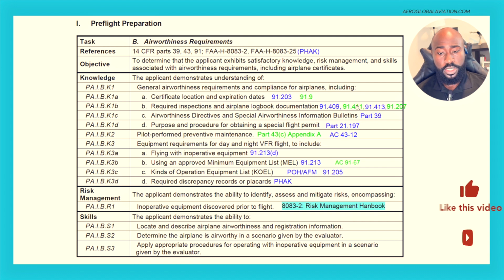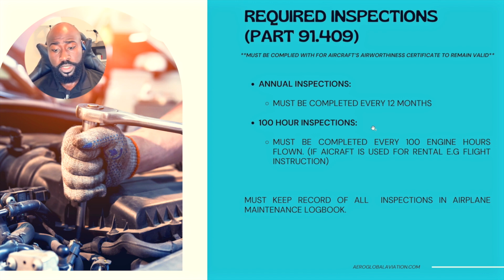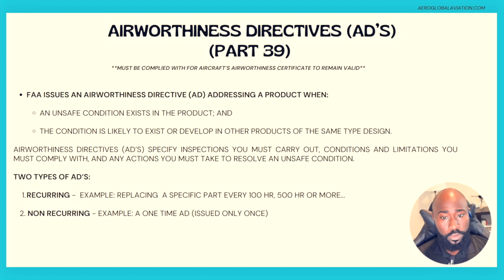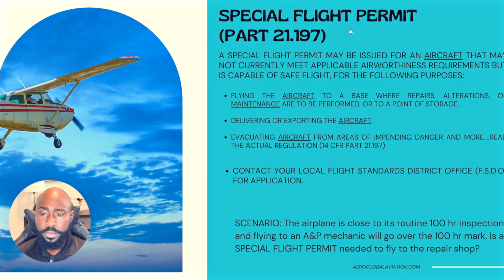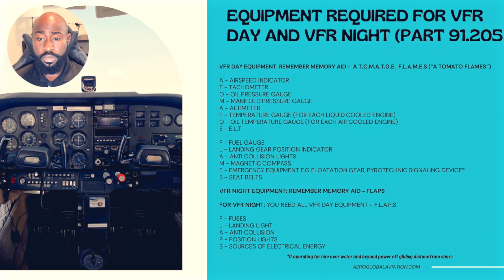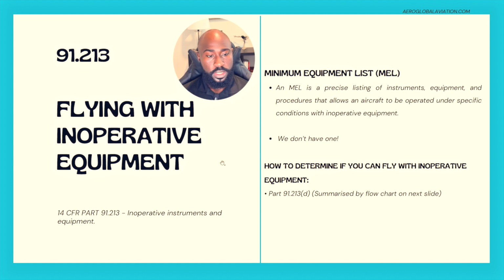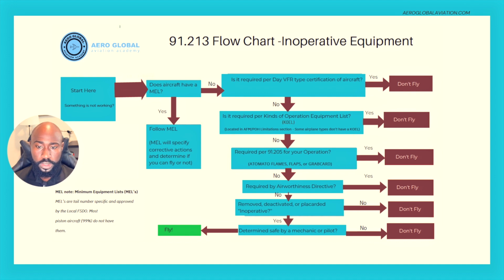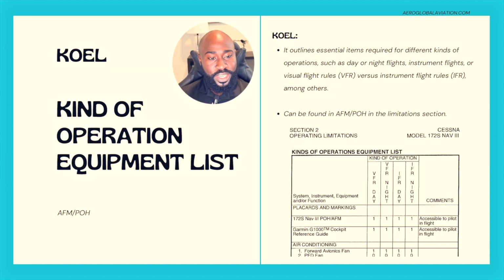Airworthiness Requirements Made Easy for Pilots || Pilot Habib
In this video, I’ll break down Airworthiness Requirements, a crucial topic for any pilot preparing for their FAA Private Pilot Practical Test. This is just a short clip from my full course, Pilot Ground Briefs, where I cover everything you need to know to ace your checkride and feel confident in your aeronautical knowledge. Airworthiness Requirements Made Easy for Pilots || Pilot Habib

Understanding airworthiness is essential not only for passing your test but also for ensuring you can safely operate your aircraft within the regulations. In the full course, I dive deeper into topics like required inspections, equipment, and paperwork needed to keep your aircraft airworthy.

✈️ Want to be fully prepared for your Private Pilot checkride? Click the link below to purchase the complete Pilot Ground Briefs course. It’s designed to help you master all the knowledge areas required for the FAA Private Pilot Practical Test.

What you’ll get in the full course:
- Comprehensive breakdown of all FAA knowledge topics
- Easy-to-understand explanations of complex subjects
- Real-life scenarios to help you apply what you’ve learned
- Confidence-building tips for your checkride